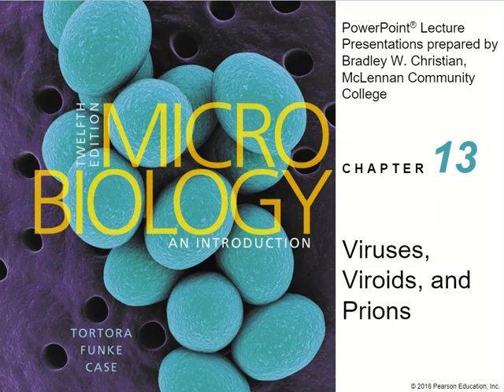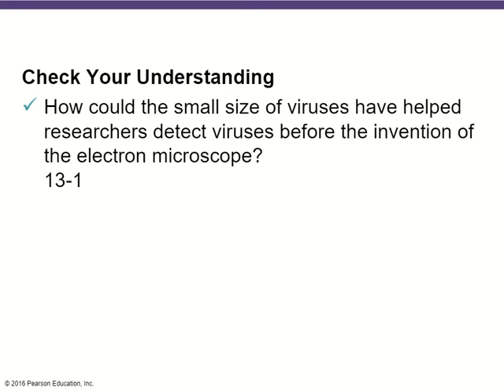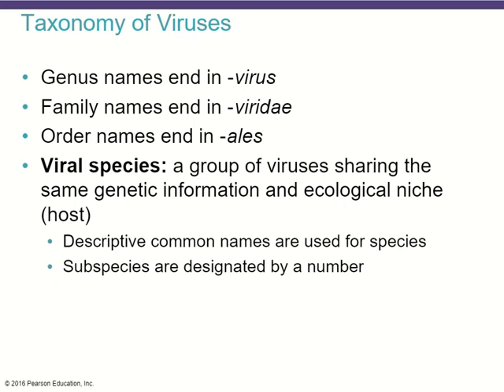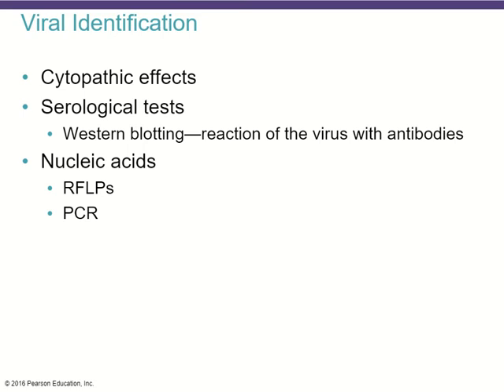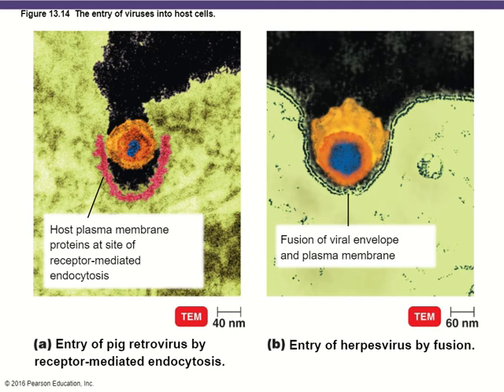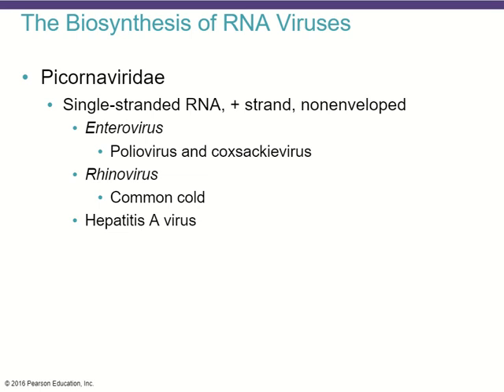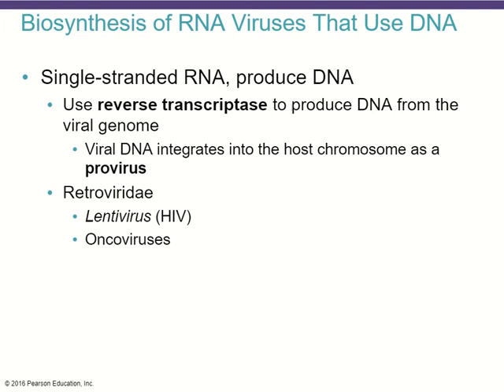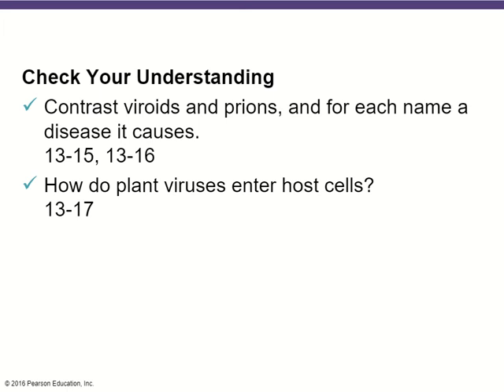BIO 220 Chapter 13 - Viruses Prions Viroids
Microbiology: An Introduction - Chapter 13 Viruses, Viroids, and Prions (Tortora, Funke, Case)